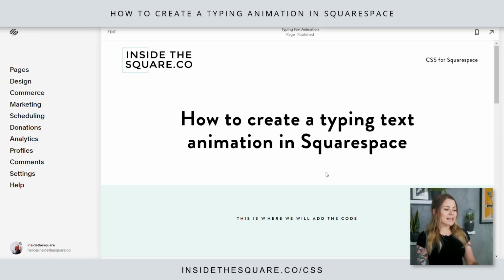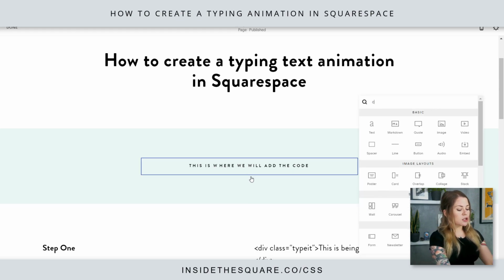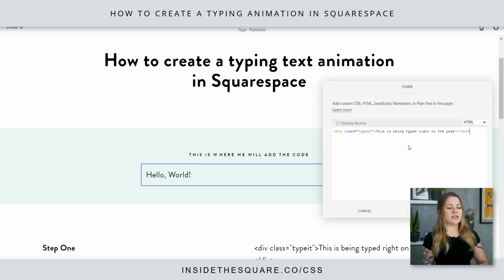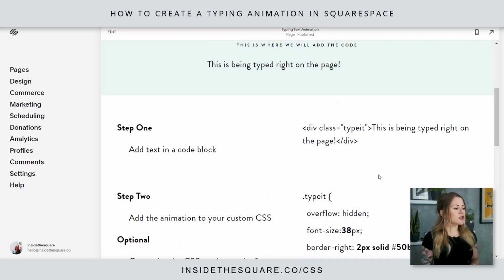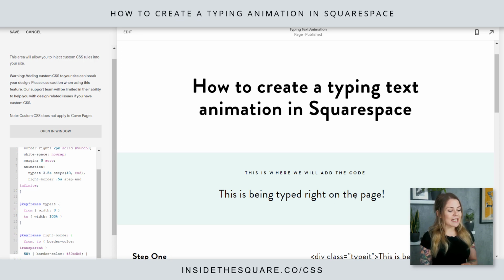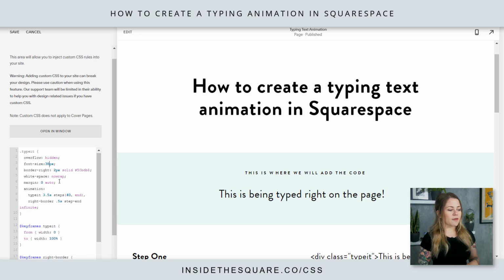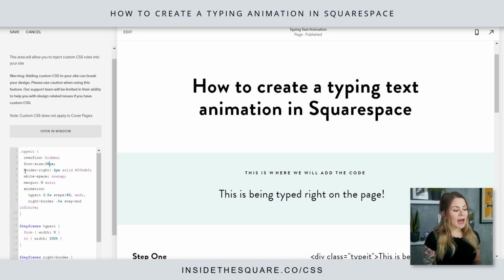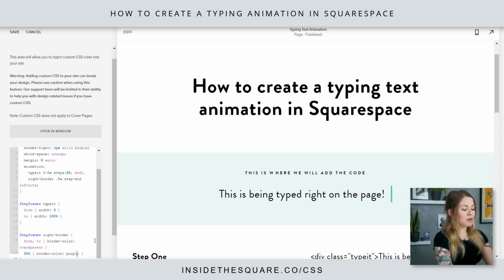How to create a typing text animation in Squarespace // Squarespace CSS Tutorial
Squarespace is notorious for changing its program layout (interface) multiple times a year. This video likely looks outdated, but the codes and concept are not!

This tutorial was recorded in my 7.1 demo site but also works for older versions of Squarespace.
This tutorial will show you how to create a typing text effect in Squarespace, where a block of text will appear to be typed onto the page after it loads. A few important things to note before you copy and paste this into your own site:

+ This will work in any version of Squarespace, 7, 7.1, and even older sites built on Squarespace 5.
+ There is more than one way to do this! This is just one approach of many because code is super customizable.
+ Get creative with the font itself using some CSS! I have a few examples of codes for color, bold font styles, but get creative here :)
+ Youtube won’t allow those greater-than/less-than/angled brackets in a YouTube description, and those are key for steps one and three! If you can’t see the code in the video, you can copy it right out of my blog post

Alrighty, that’s it for the good-to-know info! Steps and codes from the demo are below. If you need any help along the way,

Step One: Add a code block to your site with the sentence you want to feature, like this example here.
(left angle bracket)div class="typeit"(right angle bracket)HERE IS AN EXAMPLE OF SOME TYPING TEXT(left angle bracket)/div(right angle bracket)

Step two: Navigate to your Custom CSS (Design - Custom CSS) and paste this code below
.typeit {
  overflow: hidden;
  font-size:25px; /* this can be any font size you want */
border-right: 2px solid 50bdb8; /* change this color in the keyframe too */
  white-space: nowrap;
  margin: 0 auto;
  animation:
    typeit 3.5s steps(40, end),
    right-border .5s step-end infinite;
@keyframes typeit {
  from { width: 0 }
  to { width: 100% }
@keyframes right-border {
  from, to { border-color: transparent }
50% { border-color: 50bdb8; /* change this in the css above too */ }

Optional Step Three: Customize your code with some CSS! You can change the font family, color, size, style and more using some code. If you want to change the font color and thickness, add this after your first curly bracket {
color:red; font-weight:bolder;

Want to change the font size on mobile? Add this line to your custom CSS and change the value to the font size you want to use on any screen smaller than 640px in width:
@media only screen and (max-width: 640px){ .typeit { font-size:25px!important; }}

▸▸▸ Ready for more codes?
The codes in this tutorial are just the beginning of all the cool things you can do with Custom CSS! When you're ready to dive in and start customizing, you can use codes from my CSS Cheat Sheet. It has over 30 pages of code snippets and pro tips to help you get started.